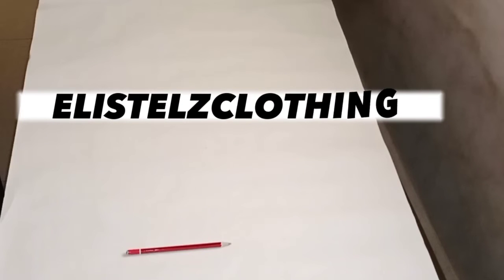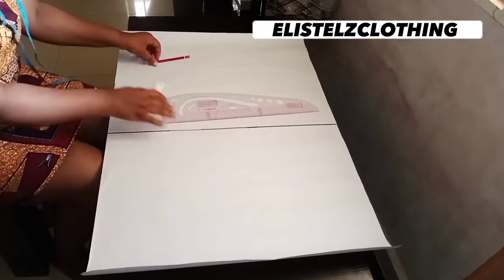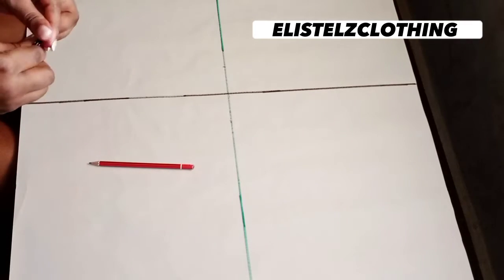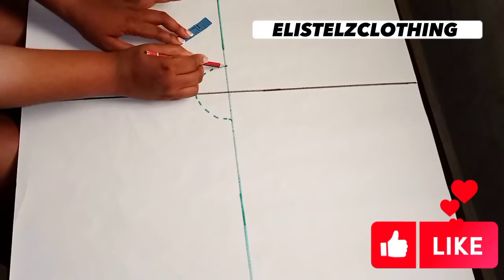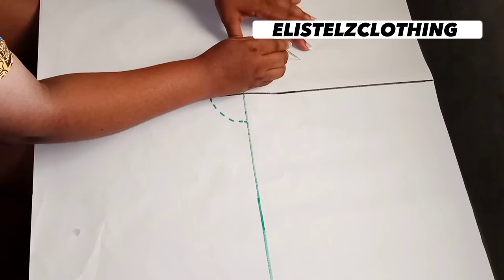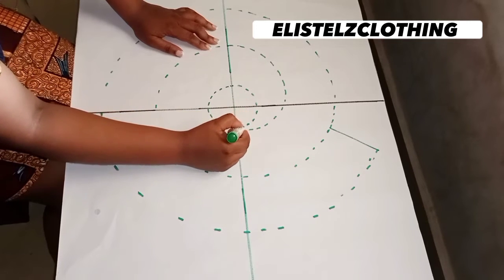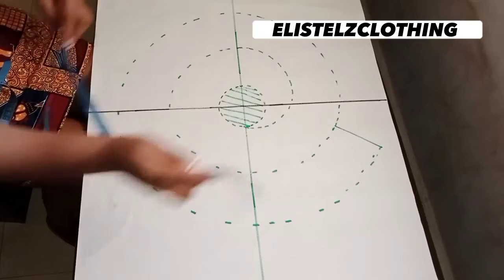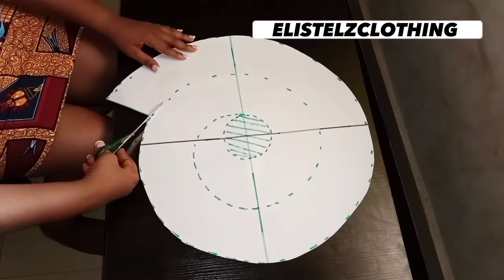How To Cut A Flounce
This is the simplest tutorial on how to cut a Flounce for a dress, blouse, sleeve etc.

I appreciate everyone that is taking time out to watch.

flounce sleeve
flounce tutorial
flounce sleeve tutorial
flounce gown style
flounce skirt
how to cut flounce